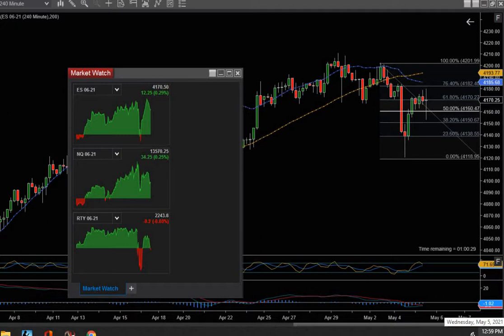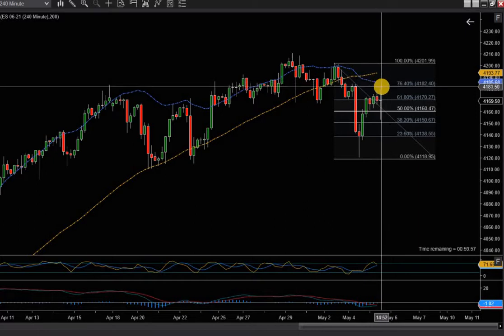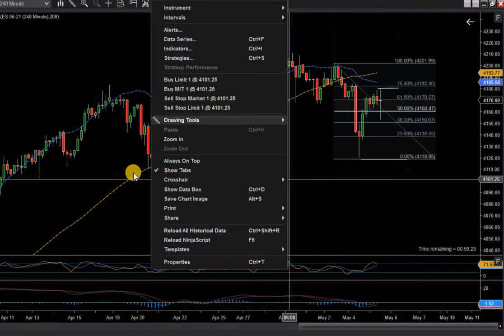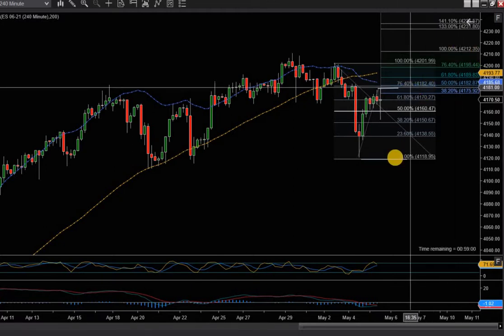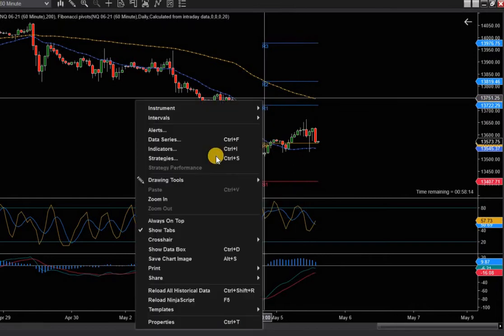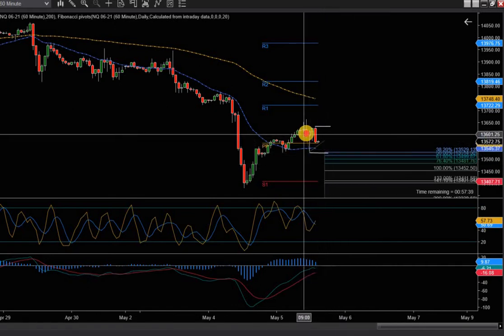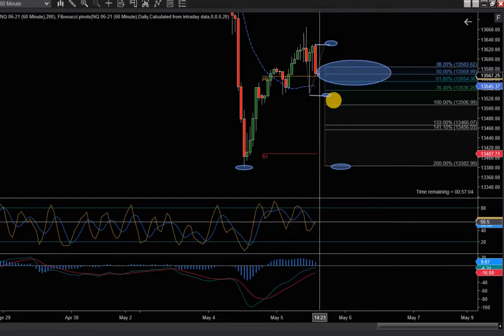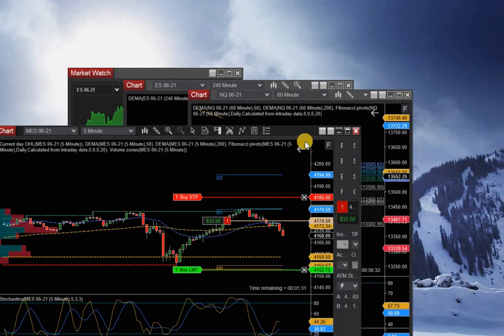Price projections and tradesetups for the futuresmarket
Daily Price projections on where price may be heading along with any trade setups and futures market discussion.